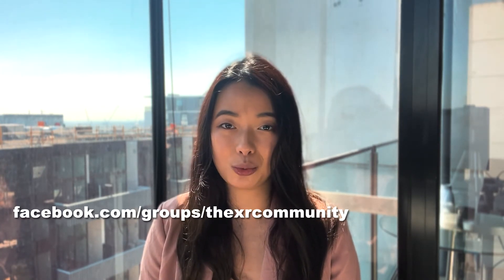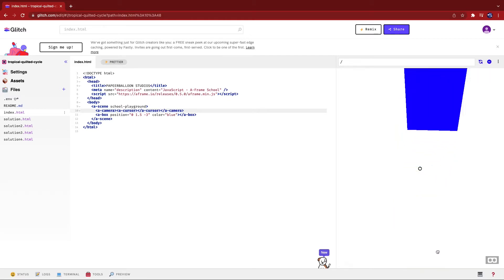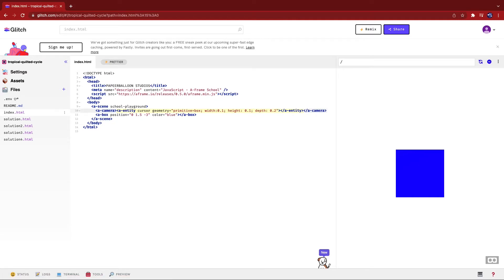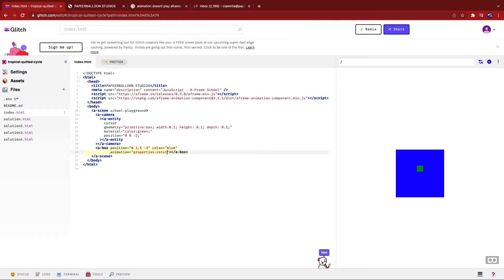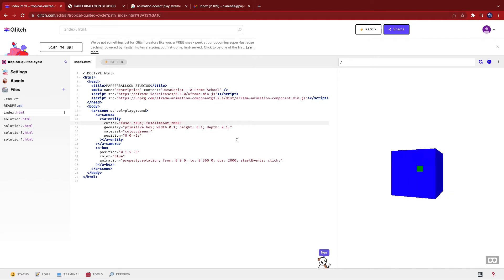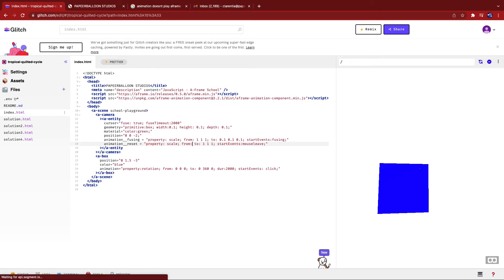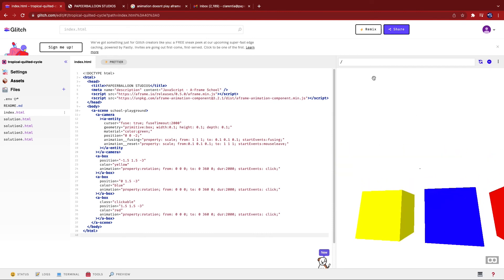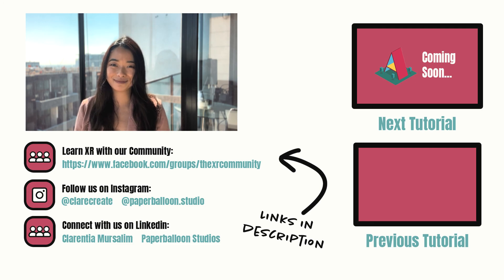Aframe Webvr - VR Development Part 8 - Cursor and Gaze Controls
This video covers how to programme the A-frame cursor, as well as Gaze Based Controls to allow users to interact with your webvr application.

Watch this tutorial series if you want to become an expert at VR development. In this series you'll learn to integrate VR into your web applications with A-frame (aframe).

This is part 8 of our A-frame (aframe) Webvr development series. In this tutorial we'll cover how to use the A-frame cursor to produce click and other events. We will also learn how to use Gaze Based Controls for hardware without controllers.

A-Frame is a popular html based open source development framework that is perfect for beginners wanting to get their hands into VR development.

MESSAGE FROM THE AUTHOR

Hey Aframers,

I'm Clarentia, a creative programmer from Paperballoon Studios. Our goal at Paperballoon is to create augmented reality and virtual reality experiences that stirs inspiration.

I'm always open to critical feedback so I can continue to improve my tutorials and help the wider community as a result.